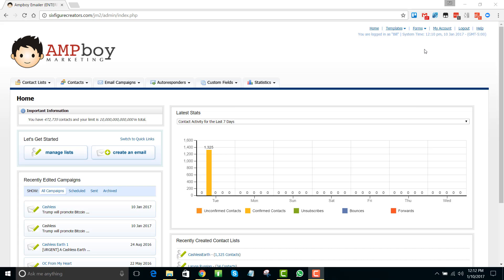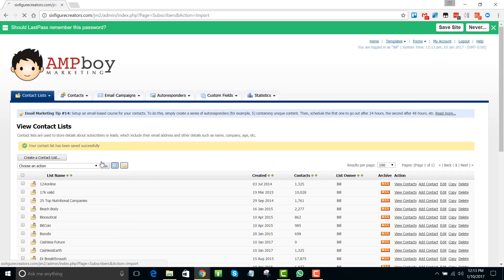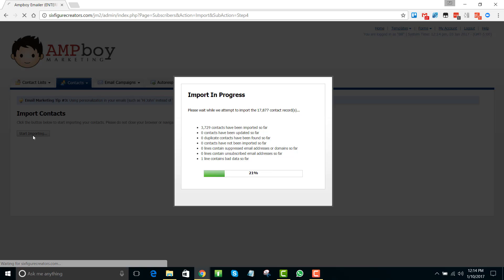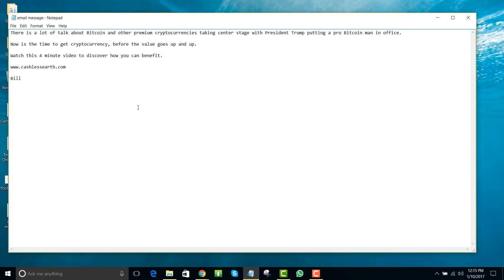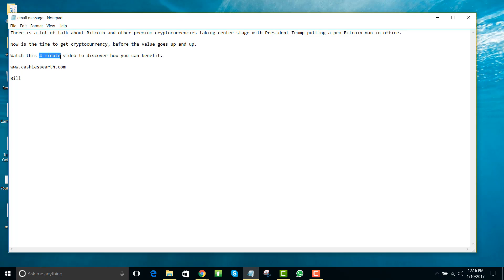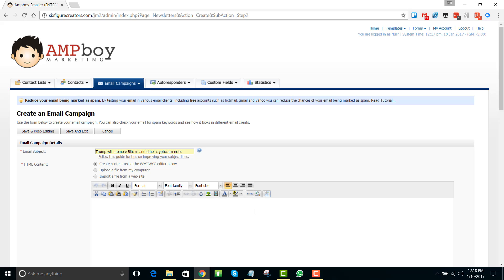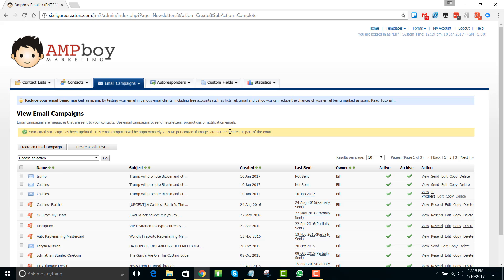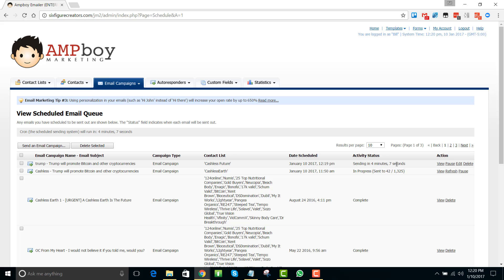Using Jmailer For Sending Emails